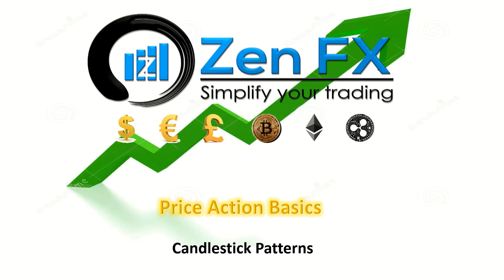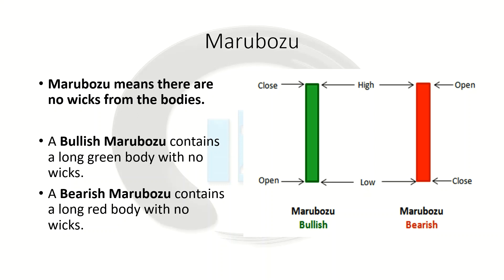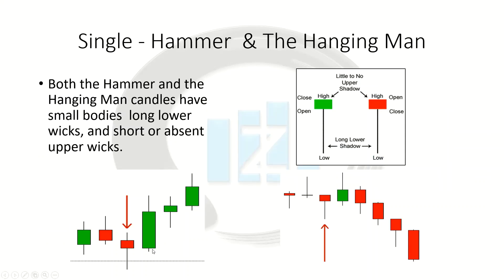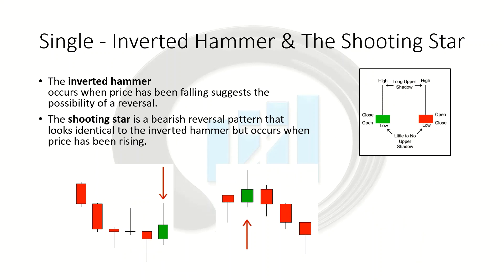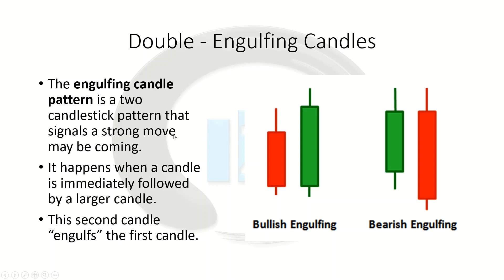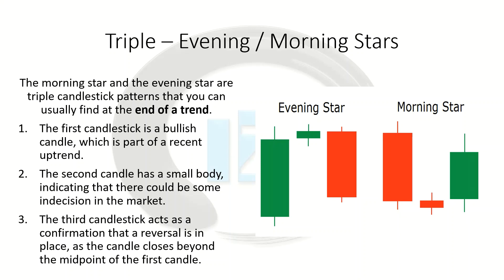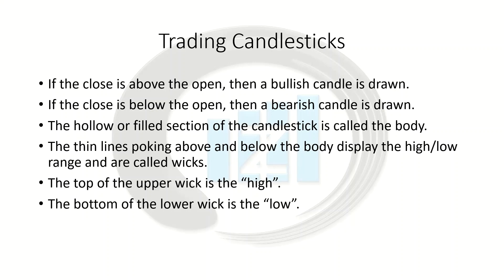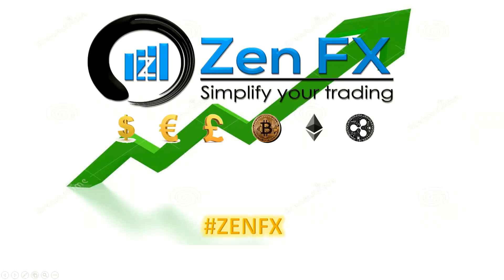Module 7 - Candlestick Patterns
In this module we go over the basics of Japanese Candlestick patterns, what they tell us about price, the trend of the market, and how they can signal possible trend reversals.

Come join our free community, as well as watch all of our free Forex training and resources. Enjoy!

CFTC Rules 4.41 - Trading foreign exchange markets with the use of margin and leverage carries a high level of risk, and may not be suitable for all investors. Past performance, albeit awesome, is not indicative of future results. The high degree of leverage offered by offshore brokers can work against you just as easily as it can work for you. Before deciding to invest in foreign exchange currencies you should carefully consider your investment objectives, level of experience, and risk appetite. The possibility exists that you could sustain a loss of some or all of your initial investment, and therefore you should not invest money that you cannot afford to lose. You should be aware of all the risks associated with foreign exchange trading, and seek advice from an independent financial adviser if you have any doubts.